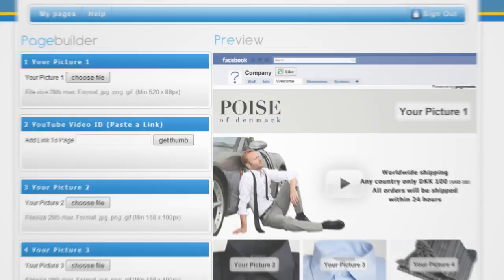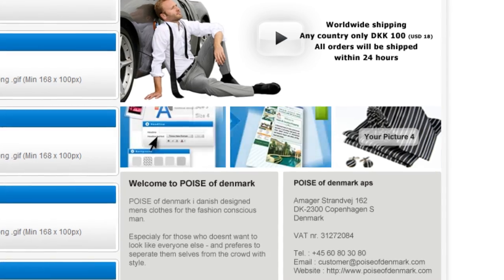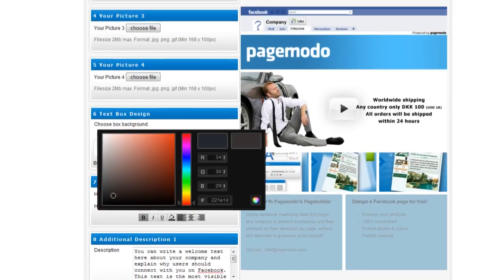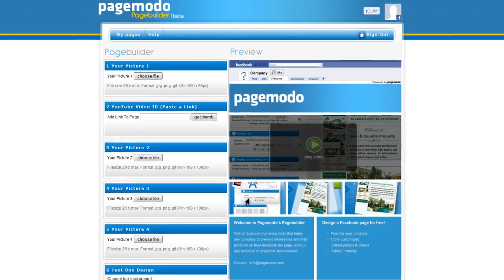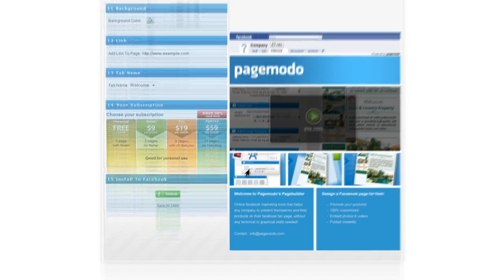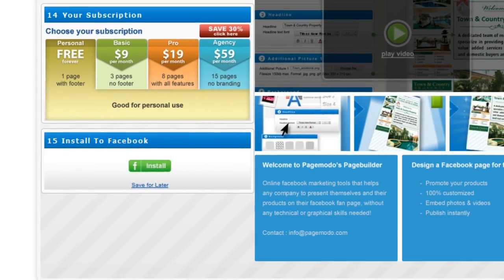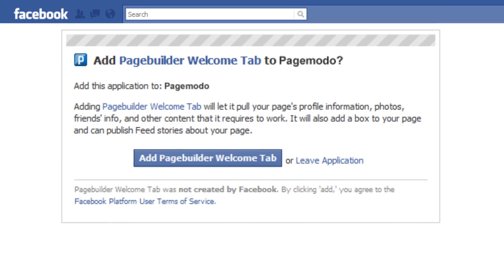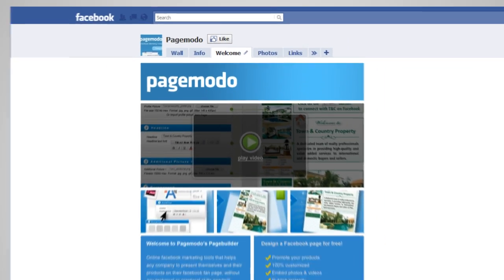Facebook Pages - Custom Design Your Facebook Page With Pagemodo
- See how you easily can custom design your Facebook Page. With Pagemodo's Free Pagebuilder you can now easily custom design your own Facebook Page without the need of any technical skills at all!